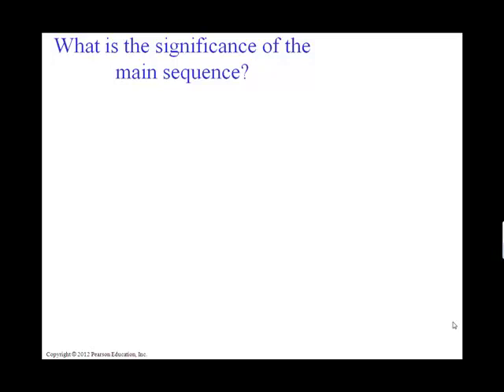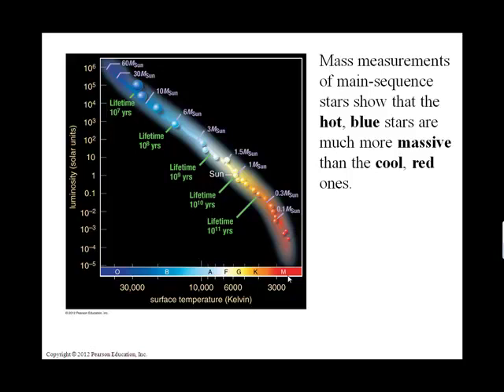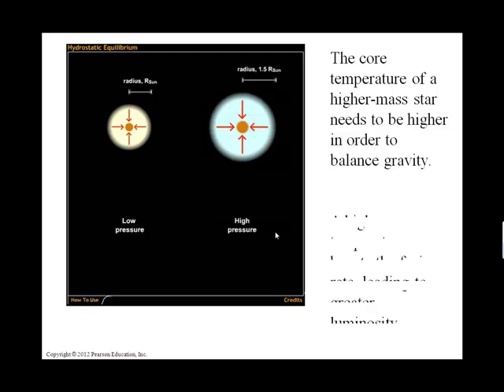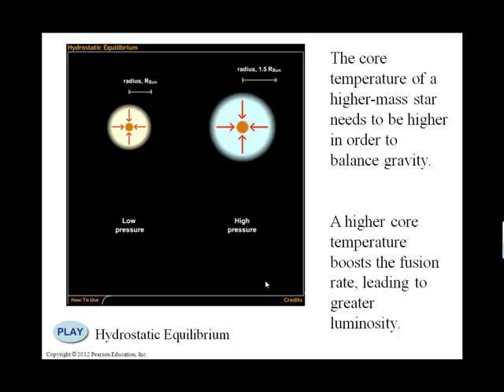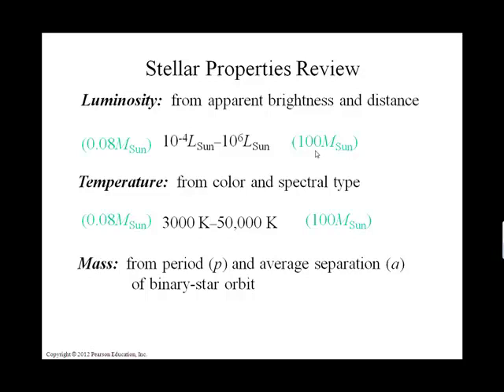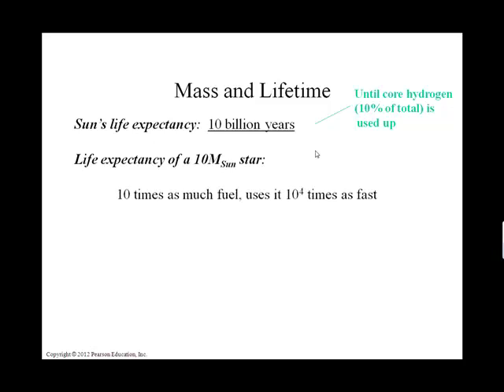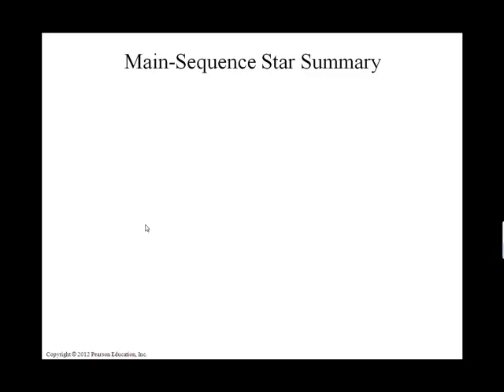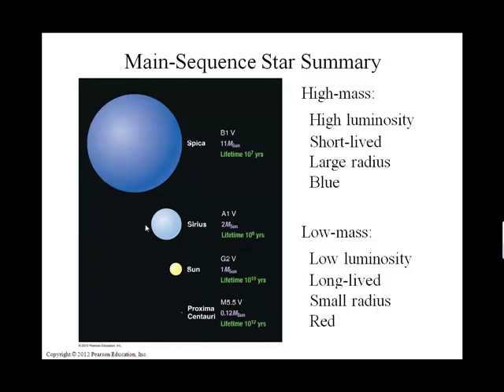Ch11G Main Sequence Stars